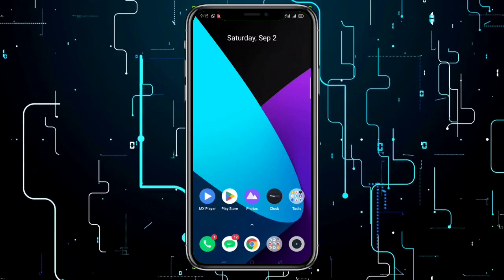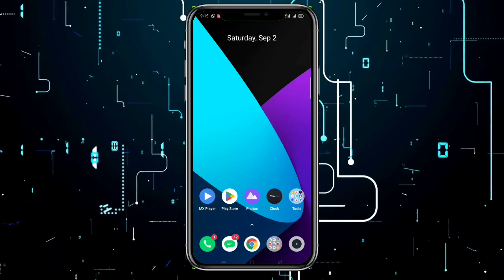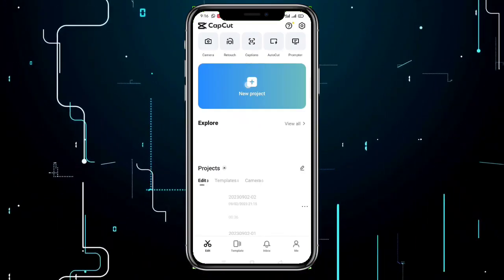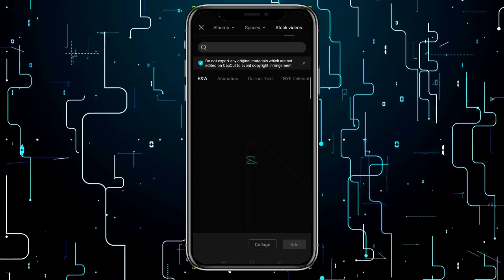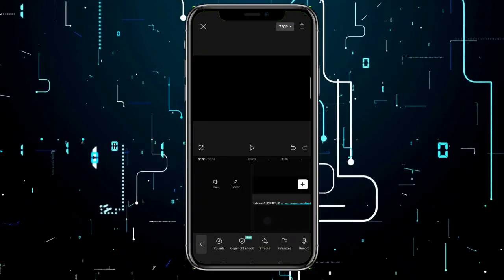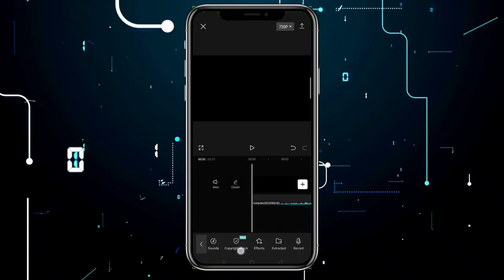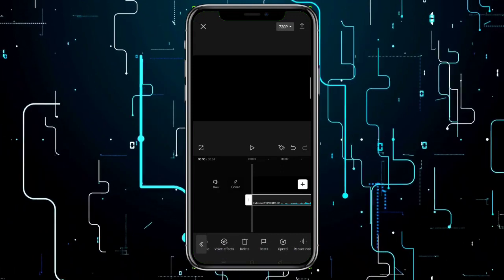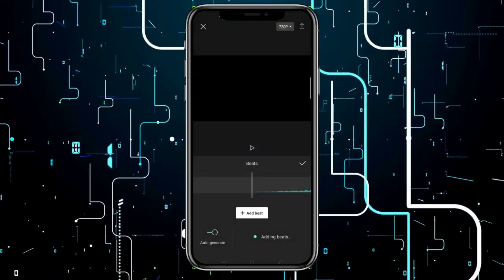How to Edit Audio Beats in Capcut [easy]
In this simple and easy tutorial, we'll guide you through the steps to edit audio beats in CapCut, a popular video editing app. Adding audio beats to your videos can enhance the rhythm, energy, and overall impact of your content, and this guide will help you do it effortlessly.

Discover how to use CapCut's audio editing features to sync your video clips with the beats of your chosen music or audio track. We'll walk you through the process step by step, ensuring you can create engaging videos that match the music's tempo and mood.

Join us in this video to learn how to quickly edit audio beats in CapCut and take your video editing skills to the next level.